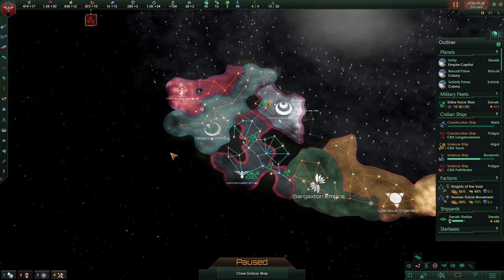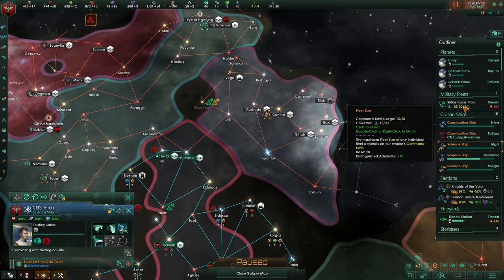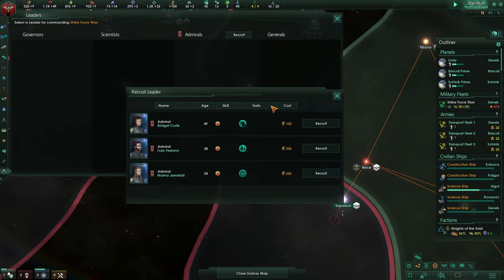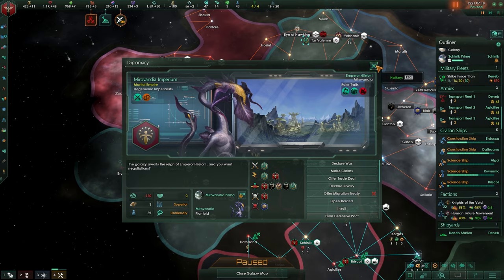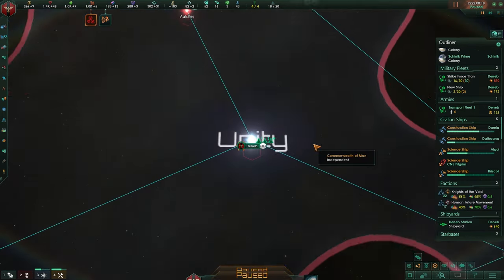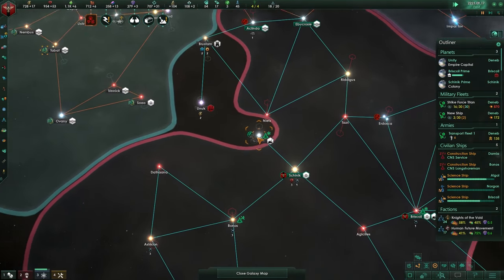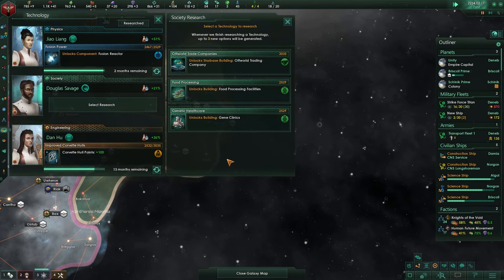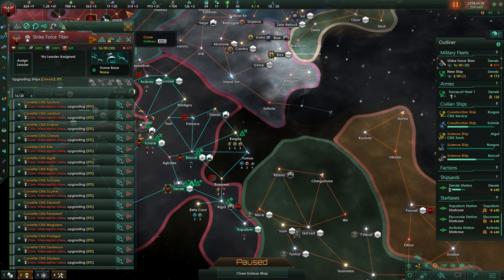[8] Boxed in - Stellaris 2.3 Guide - Commonwealth of Men